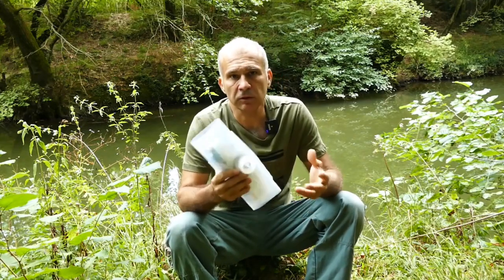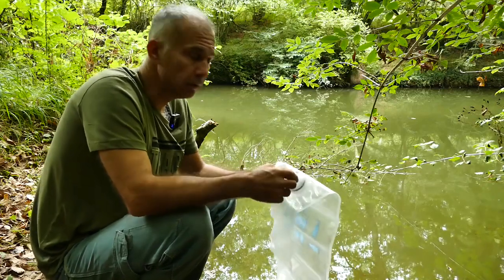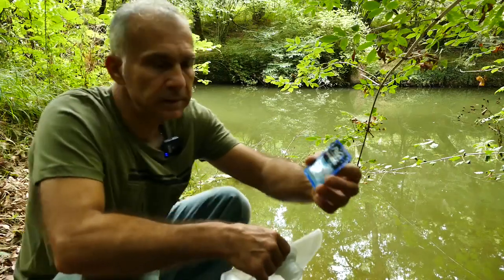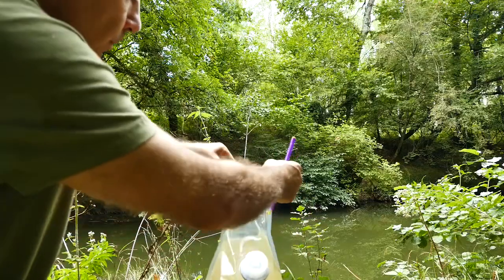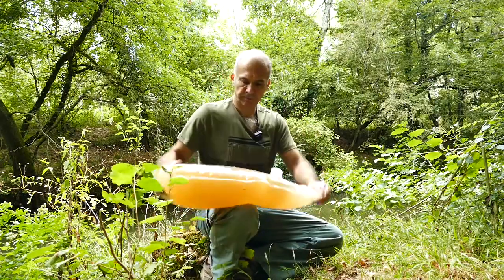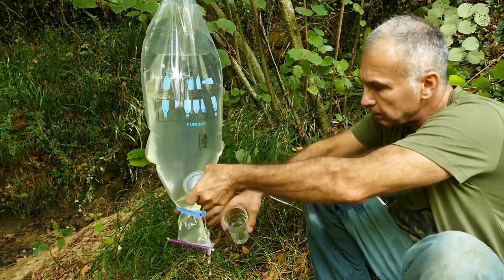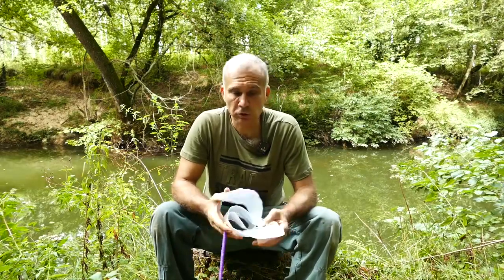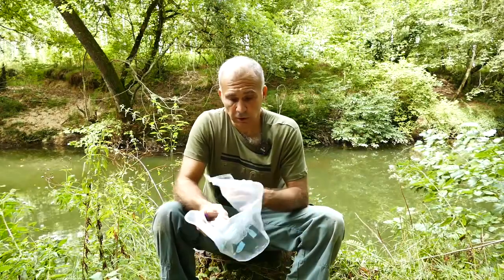Sistema de Purificación de Agua. ¡Contaminación Extrema! PURIBAG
Dive into the world of water purification with our latest video! Discover the Puribag, a portable wonder that turns murky water into drinkable magic. Whether you're hiking, camping, or preparing for anything, this compact system has your back! Watch as we put it to the test and see if it can handle the dirtiest of waters. Intrigued? Hit play and explore the science behind clean water.

👉 This channel was created in collaboration with @survie-formation-officiel

00:00:11 - Introduction to the Water Treatment System
00:01:14 - Background and History of the Puribag
00:02:32 - Structure and Mechanics of the Puribag
00:04:04 - Testing the Puribag System
00:06:38 - Effectiveness and Chemical Details
00:07:51 - Real-World Application and Recommendations
00:08:43 - Troubleshooting and User Experience
00:12:46 - Final Thoughts and Availability